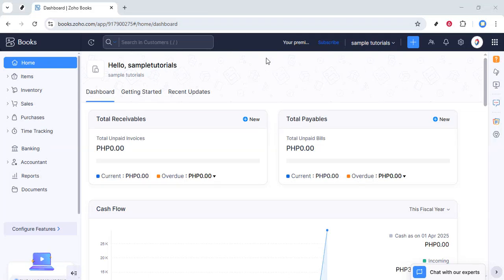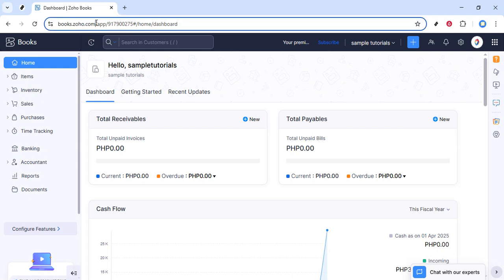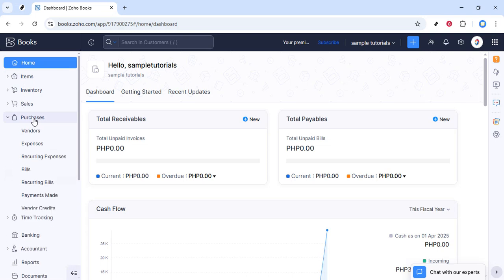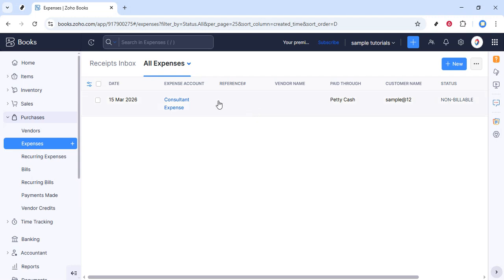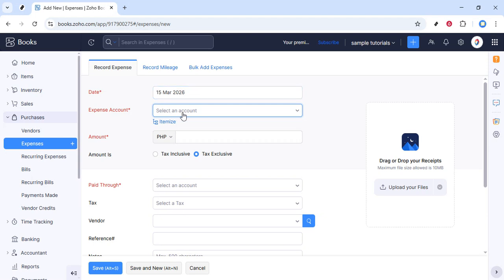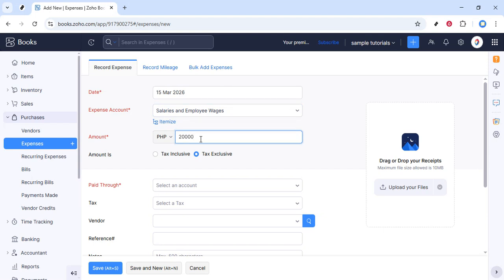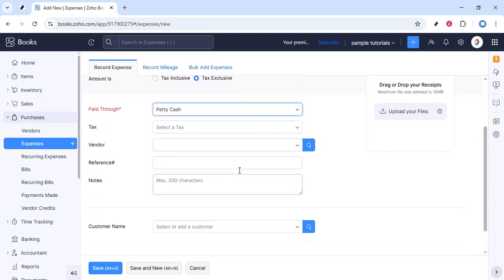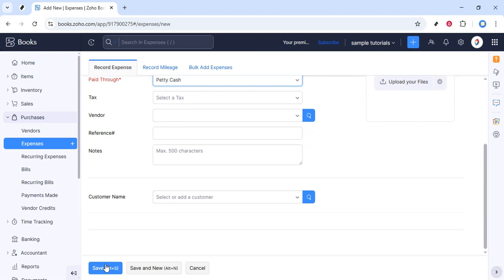How to Add Salary in Zoho Books (Complete Tutorial)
In this video, we will guide you through the process of adding salary in Zoho Books, a crucial task for managing your business's finances efficiently. By following our step-by-step instructions, you'll learn how to correctly input salary data, ensuring that your accounts are accurately maintained and compliant with financial regulations.

By the end of this tutorial, you will have the confidence to manage salary entries and understand the payroll functionality in Zoho Books. Watch till the end to unlock the full potential of this software and elevate your bookkeeping skills!